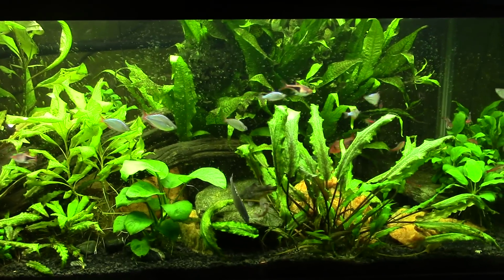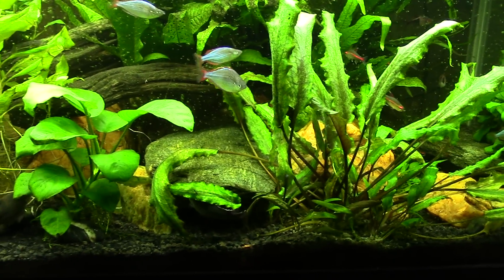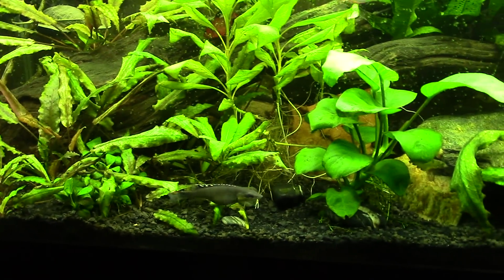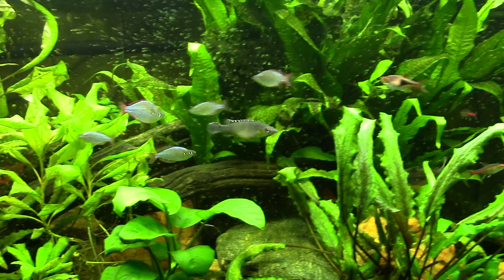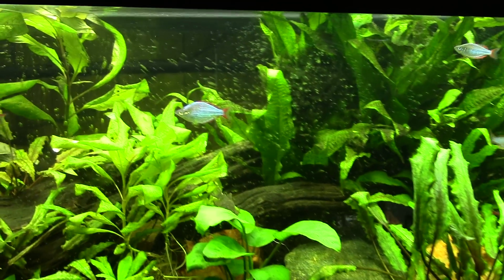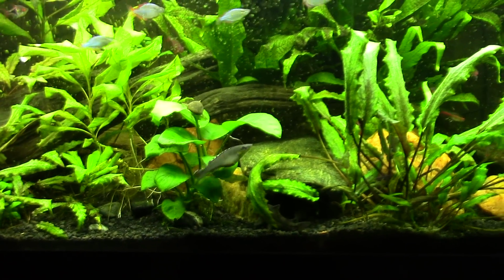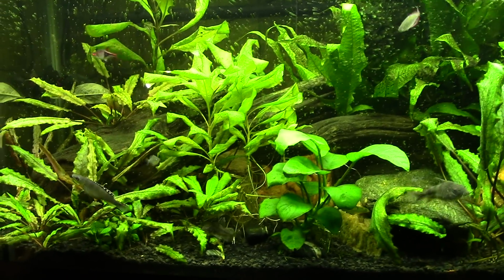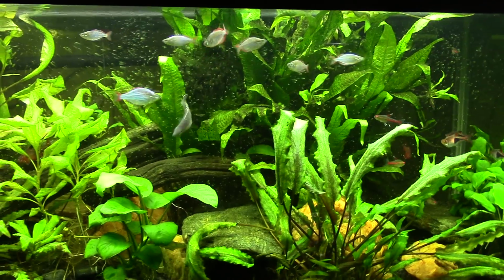My New Crenicichla Regani Is A Female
Here's a look at my new Crenicichla regani (Dwarf Pike Cichlid) and how to identify females from males. This is a 40 breeder, freshwater planted tank.